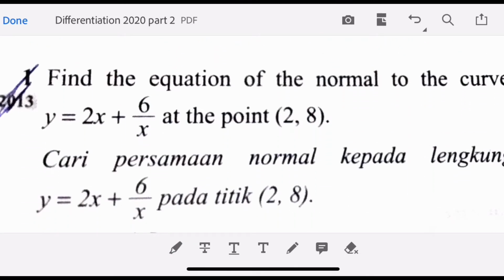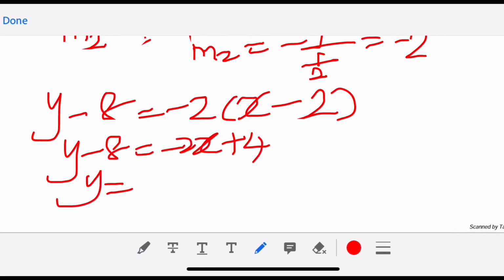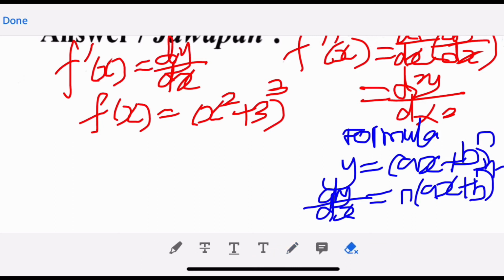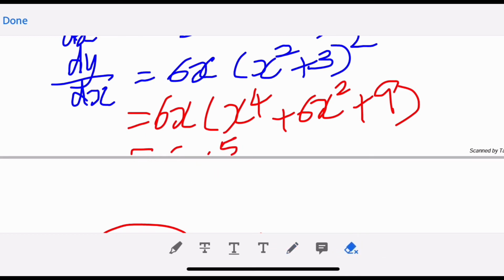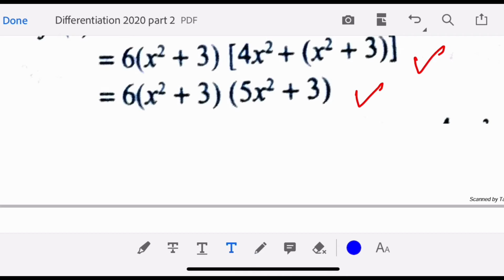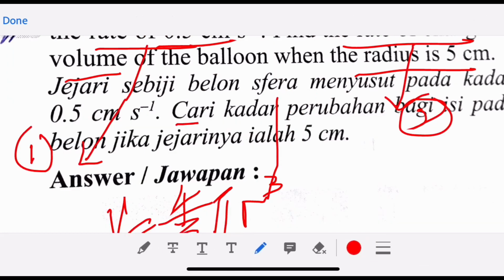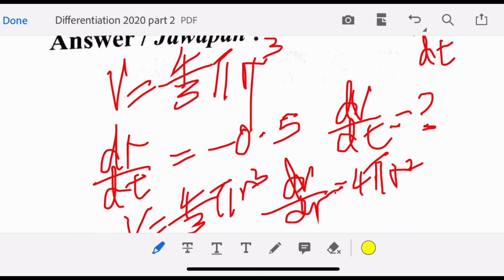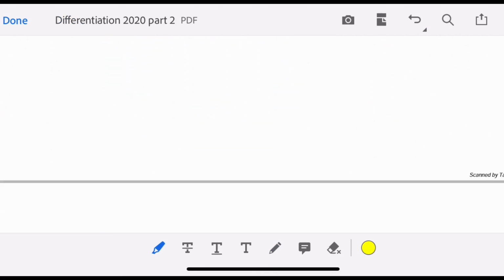Spm2021 Trial add maths